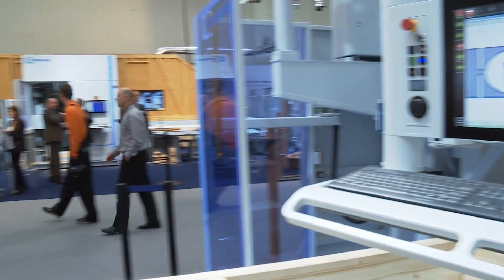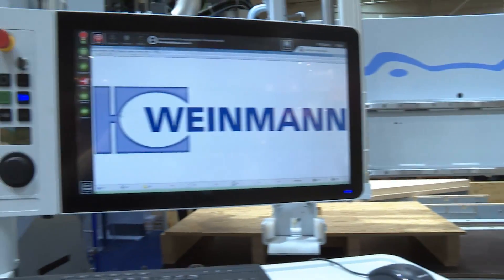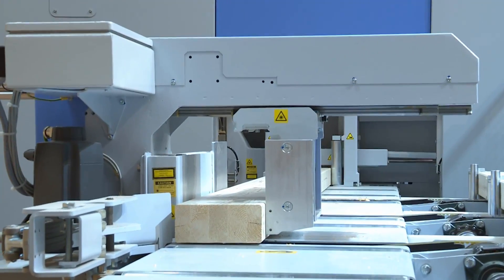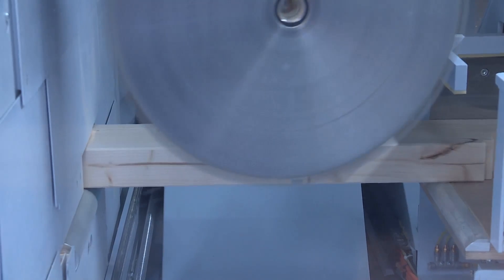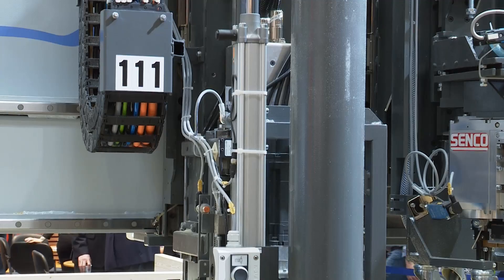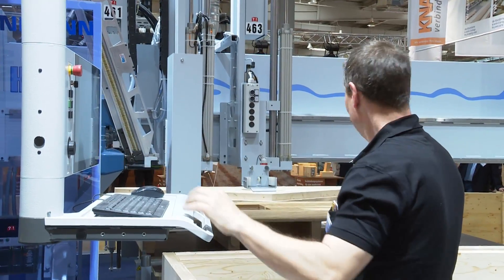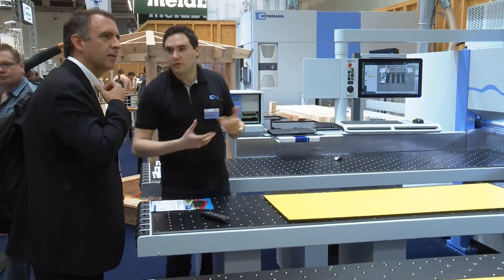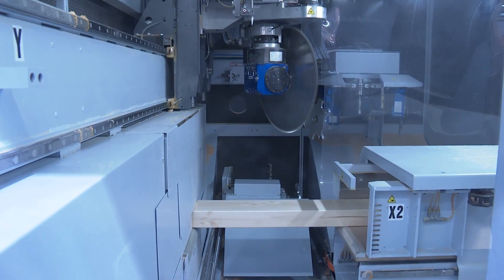LIGNA 2015: Weinmann celebrates 30th anniversary with innovations for timber construction.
At LIGNA 2015, Weinmann presents itself once again as an innovative partner in the timber construction and prefabricated houses industry.
In close cooperation with customers and equipment manufacturers, Weinmann uses expertise from different specialised fields in order to develop customised solutions.

An innovation at LIGNA: the carpentry machine "WBZ 160 Power Six" has a new underfloor unit that allows to process six sides in one run and therefore offers more flexibility in timber trimming - taking up only minimum space.
The multi-function bridge "WMS 150" has even more functions too. With an automated panel framework construction and fully automated panel cutting, the highly flexible compact plant can process and produce all elements - from gable-ends to large elements.
Weinmann offers customised solutions from the very beginning and is a valued partner in timber construction.